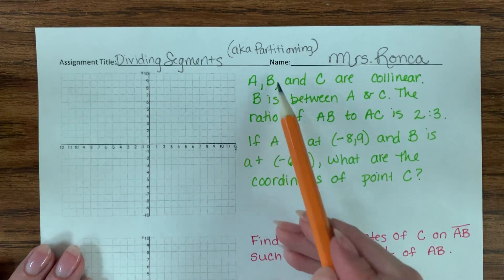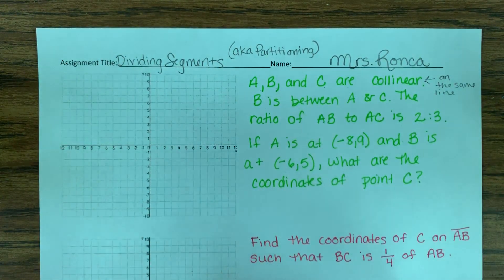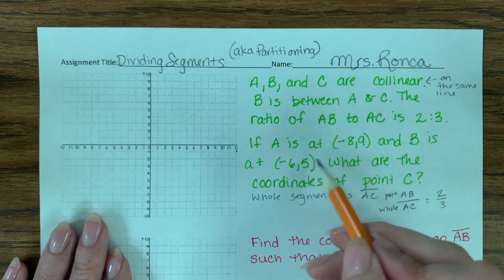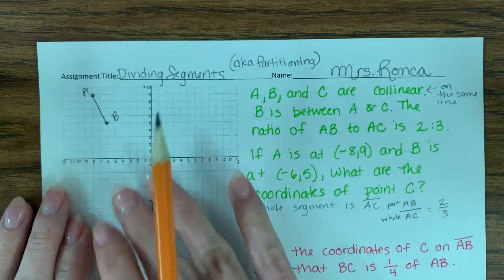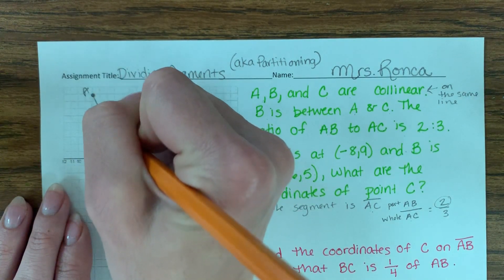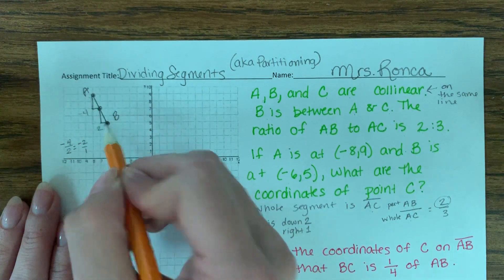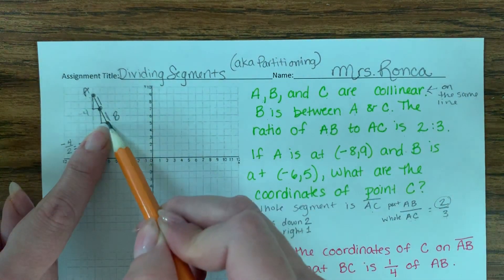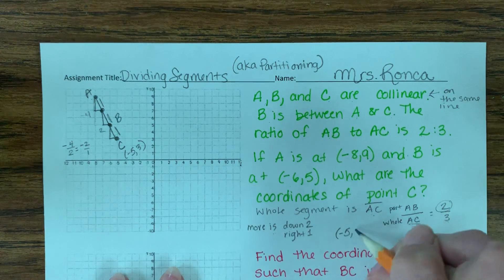Dividing a segment given part of the segment and a part to whole ratio